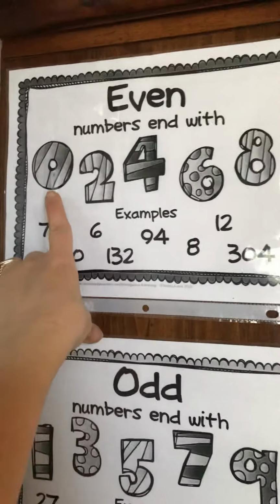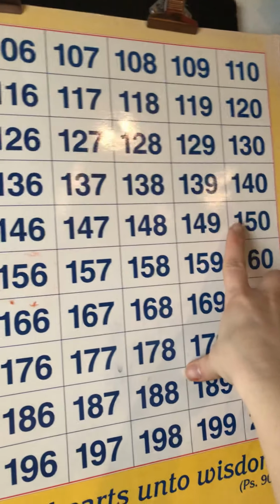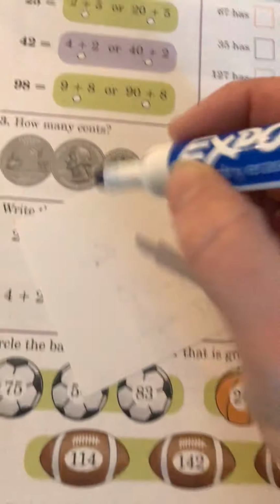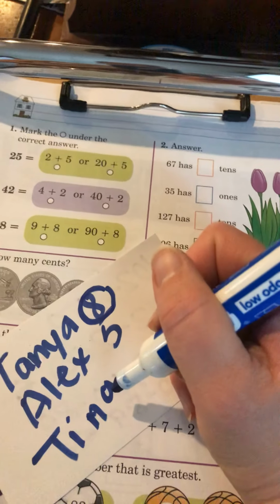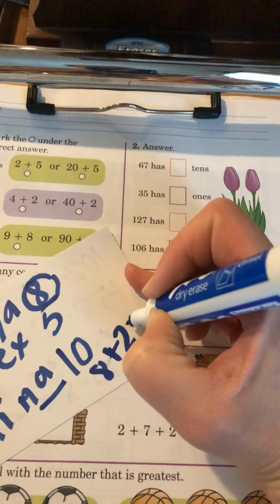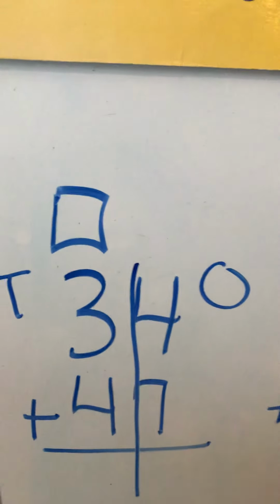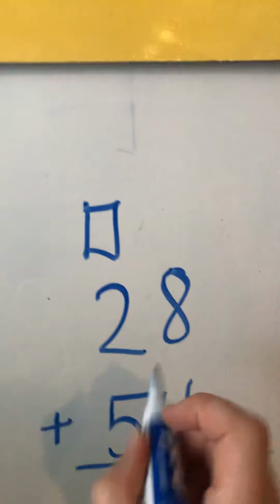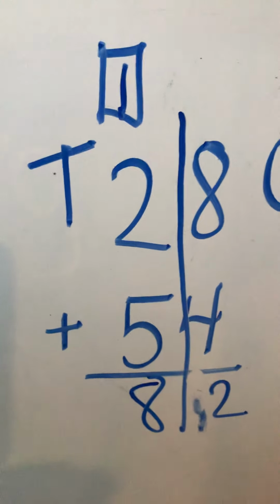Math L. 142 Review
counting by 2’s, money, story problems with extra information, addition with carrying to the 10’s column